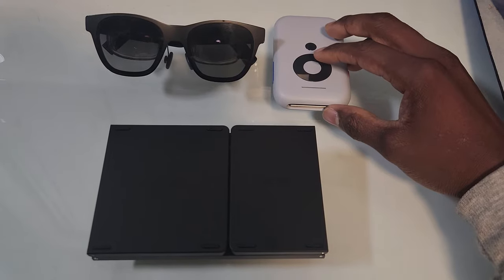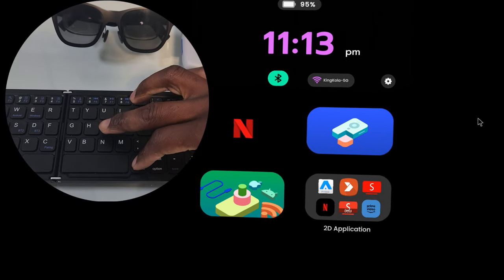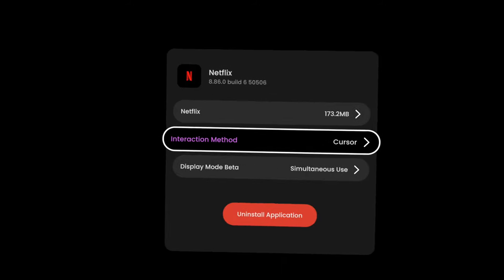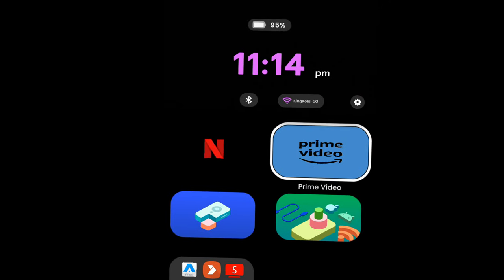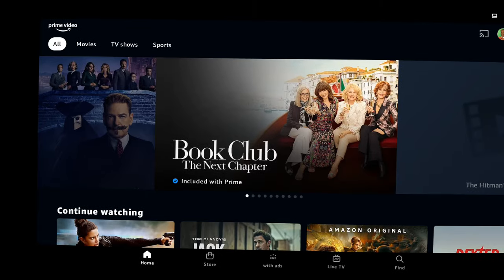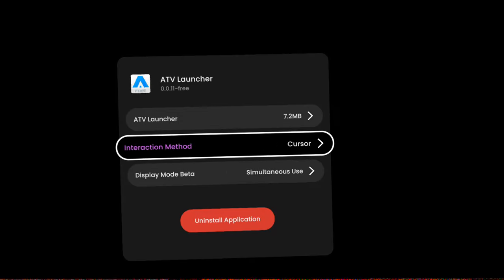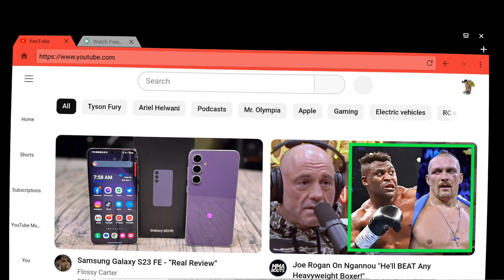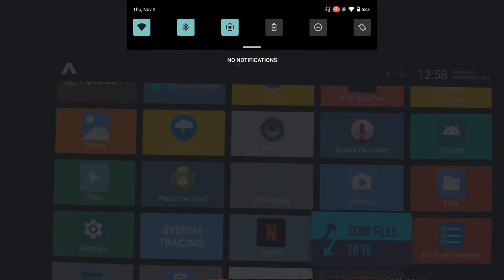Xreal Beam Finally Delivers Worthy Update for Spatial Display!!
How to "Jailbreak" by @ErikHartley  (no need to reset beam)

Bluetooth Keyboard

Xreal Air

Google TV

HDMI to Type C

HDMI to HDMI

Type C dongle